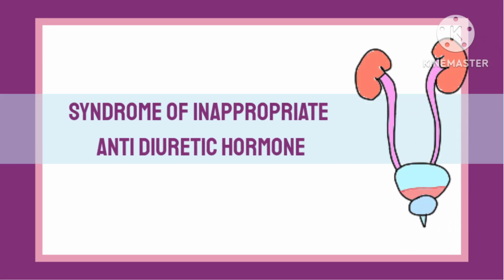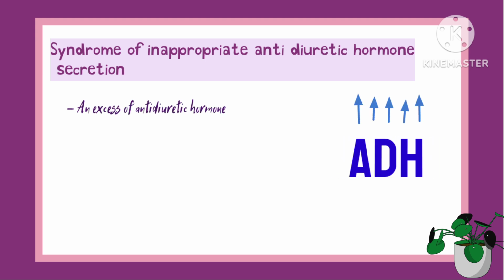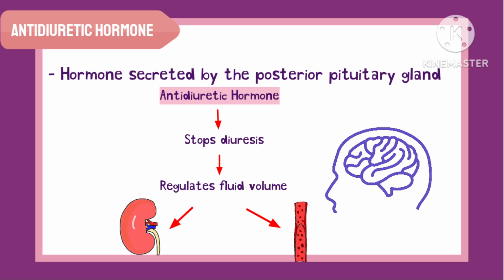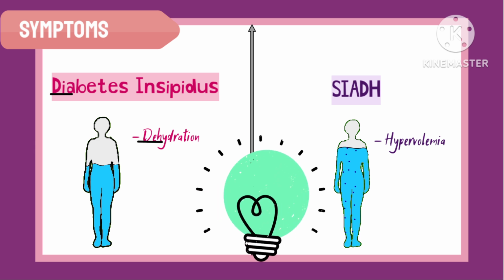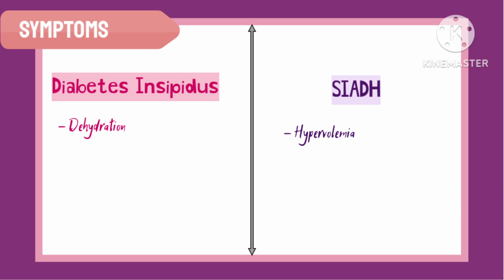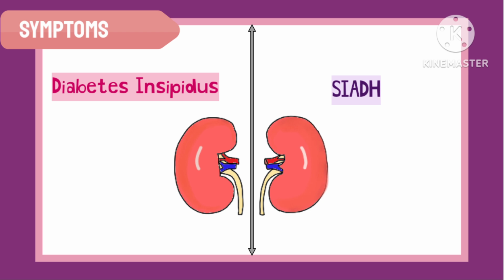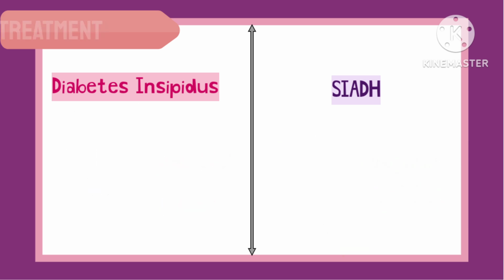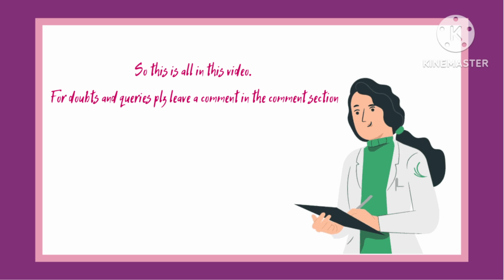SIADH VS Diabetes Insipidus // English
Syndrome of inappropriate Antidiuretic secretion and diabetes Insipidus, 2 disorders related to Antidiuretic hormone, but the exact definition of opposite disorders.

Though called as syndrome of inappropriate Antidiuretic hormone secretion , there is an excess of Antidiuretic hormone in this condition while there is a deficiency of Antidiuretic hormone in diabetes Insipidus.

Anti diuretic hormone

Antidiuretic hormone is a hormone secreted by the posterior pituitary gland and is a hormone that stops diuresis that is production of urine. It's main function is to regulate fluid volume by decreasing fluid excretion as urine. It acts on Kidneys and blood vessels both to preserve fluid levels in the body, while when it is less it allows too much excretion of fluid from the body.

Symptoms
Diabetes Insipidus
- dehydration
- hypernatremia
- hypotension
- tachycardia
- dry mucous membrane
- urine output is high
- diluted urine
- low specific gravity of urine

SIADH
- Hypervolemia
- Hyponatremia
- Pulmonary edema
- Wheezing
- Frothy cough
- Breathing difficulty
- low urine output
- High specific gravity of urine
- Concentrated urine

Treatment
Diabetes Insipidus
- Hydration
- Vasopressin or desmopressin
- Low sodium diet

SIADH
- Fluid restrictions
- Correction of hypernatremia
- Diuretics

A full list of videos can be accessed on our YouTube channel.